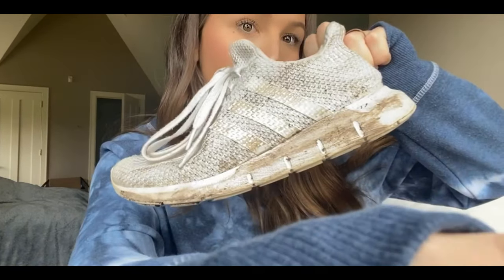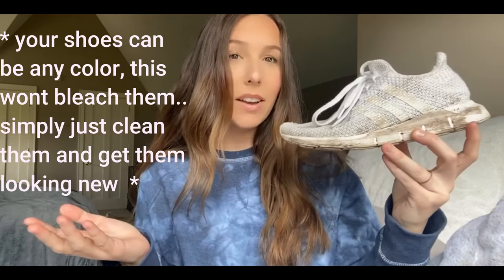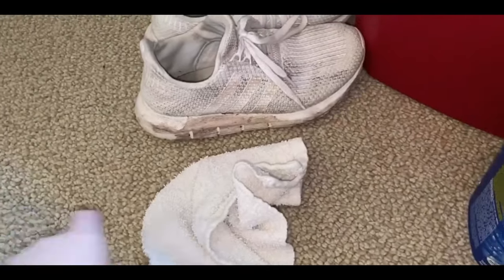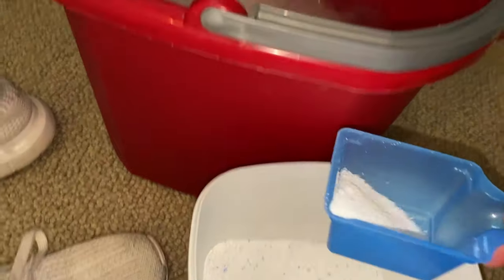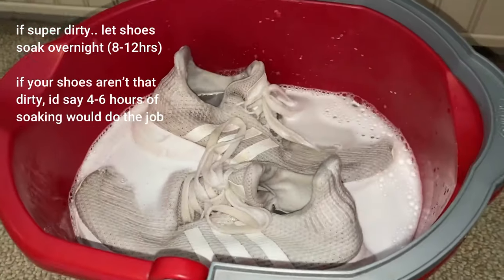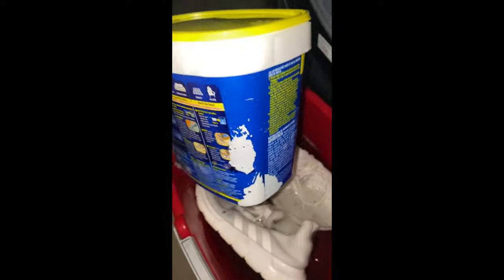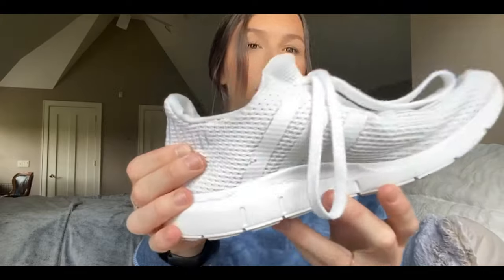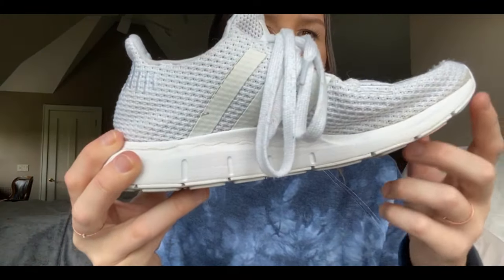How to Clean White Shoes, No Bleach!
A quick way to clean your favorite white shoes! Please understand that this is NOT for all shoes! Especially leather. In this video I state that I use hot water but you can use cold water as it is more so preferred!

Oxi Clean

Let me know how this works out for you :)